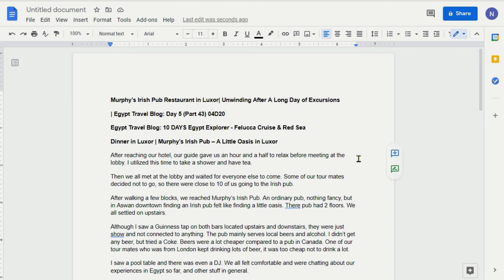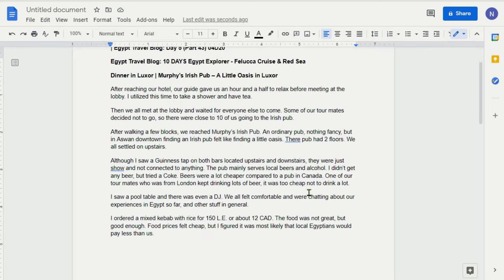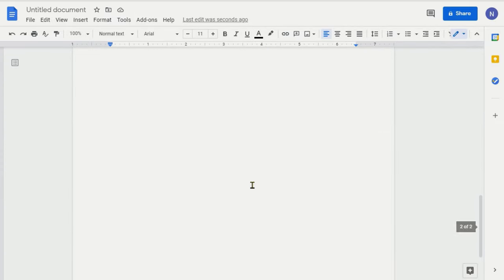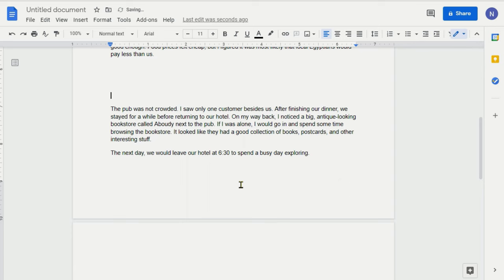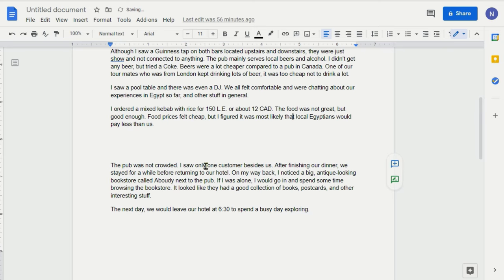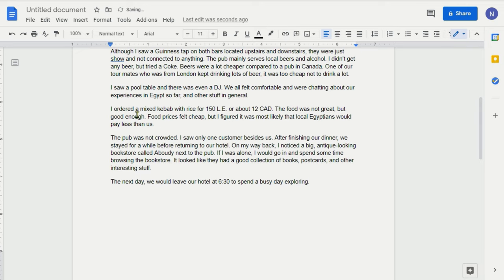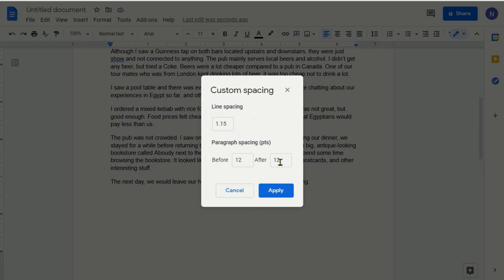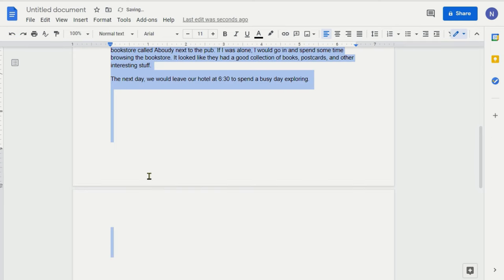How to Delete A Blank Page in Google Docs | How to Remove or Delete Blank Page or Space Google Docs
How to Delete a Page in Google Docs | 4 Ways to Delete Blank Page | Google Docs Tutorial to How to Delete an Unwanted Page

If you need to delete or remove the extra page or bank page in Google Docs, there are several ways you can do it.

In this video, I will show you how you can easily delete unwanted pages in Google Docs. In this Google Docs Tutorial, you will learn how to delete Google Docs pages or blank or empty spaces in simple ways.

We will discuss these simple ways to delete pages in Docs.

- Highlight the blank page - hit backspace or delete
- Cursor at the end - hit backspace
- Cursor at the of words before blank page - hit delete
- Formatting issue - highlight - line spacing - customer spacing - paragraph - in the box put a value (non-zero)
- Margin - file - page setup - margin - adjust bottom

Chapters:
0:00 Intro
1:07 How to Delete A Blank Page
2:00 Another Way to Delete Blank Page
2:42 Delete A Blank Page Due to Margin Issues
3:58 Delete A Blank Page Due to Formatting